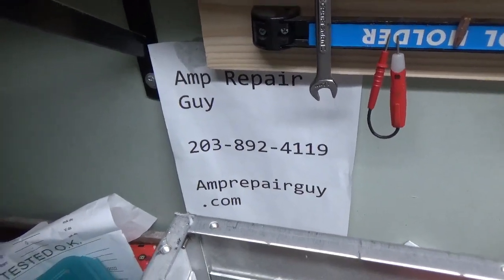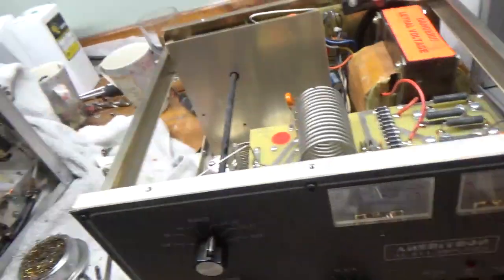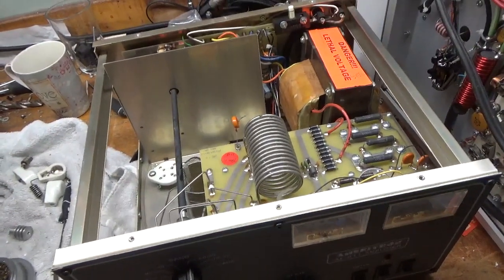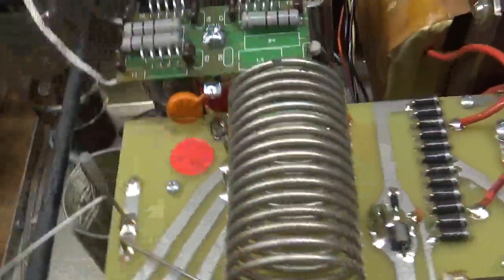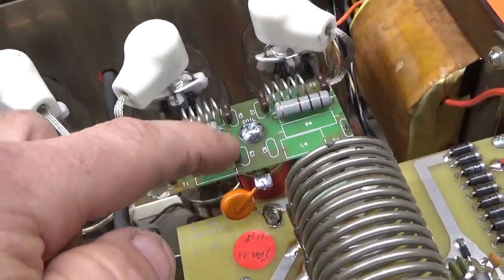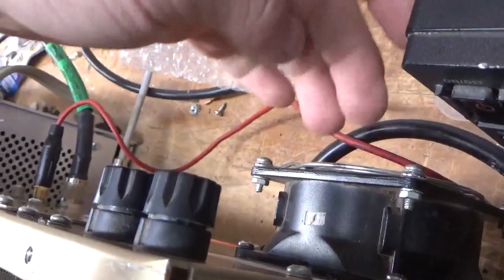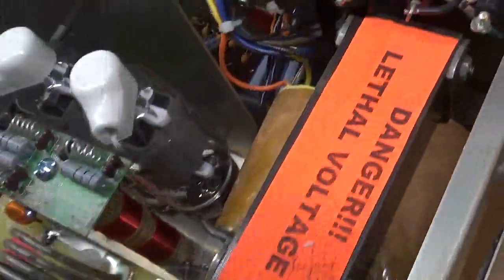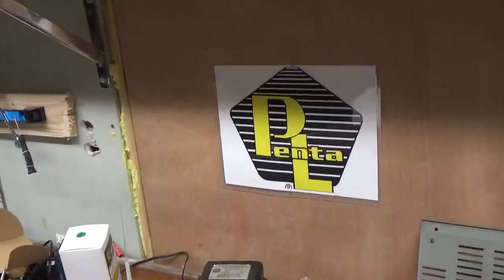Ameritron al-811 Repair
Here I show the repair of an ameritron al-811